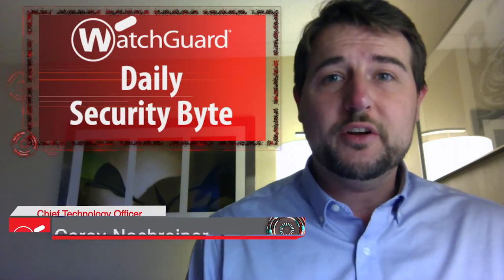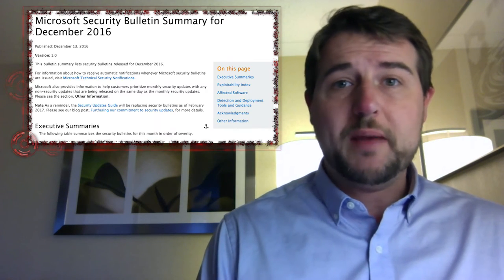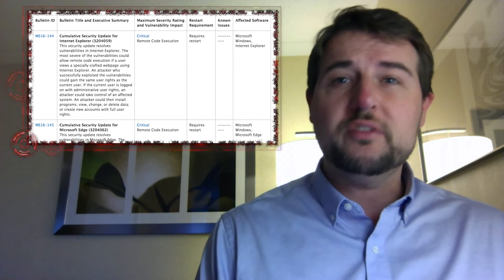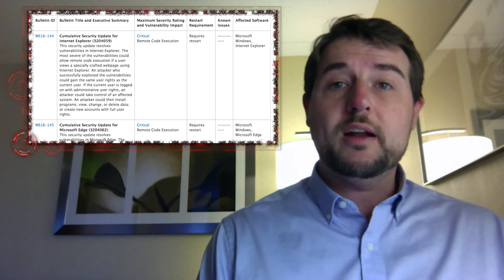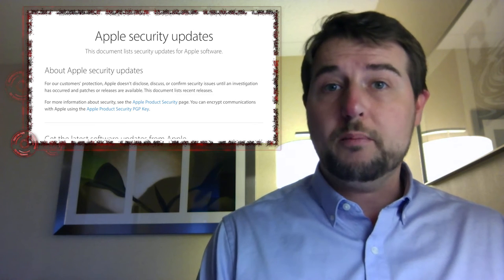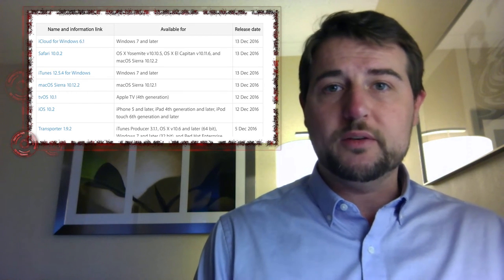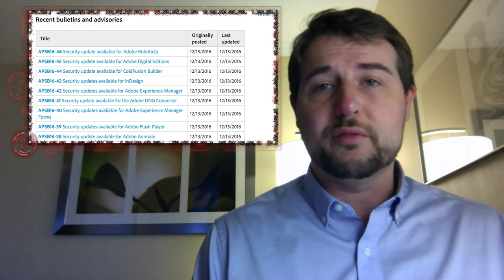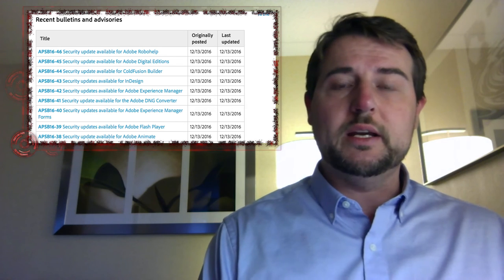Patch-ageddon - Daily Security Byte